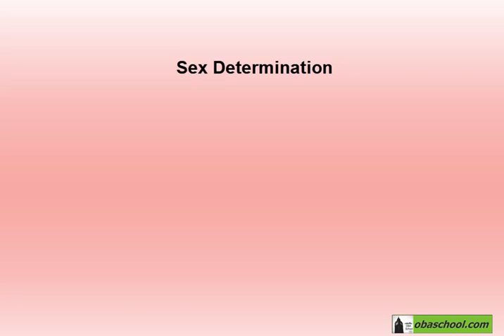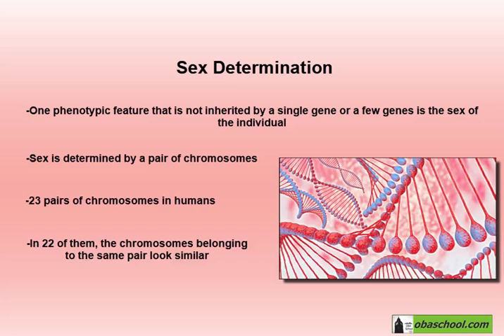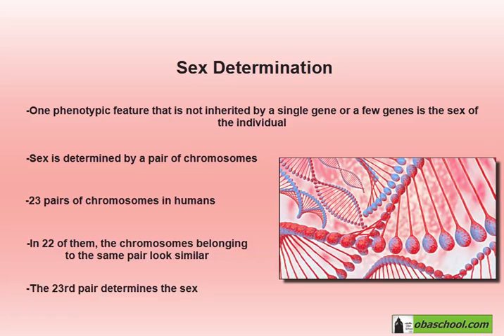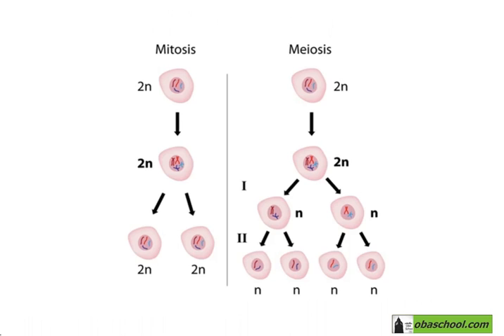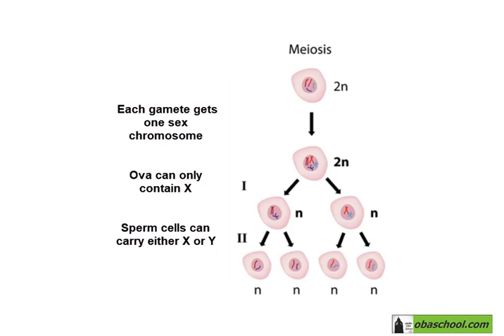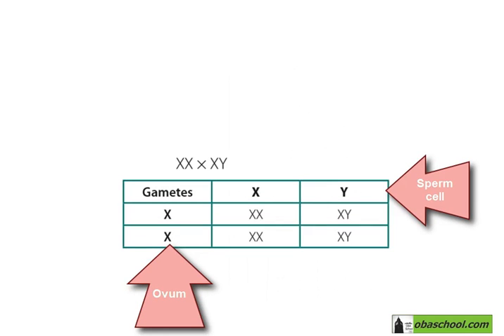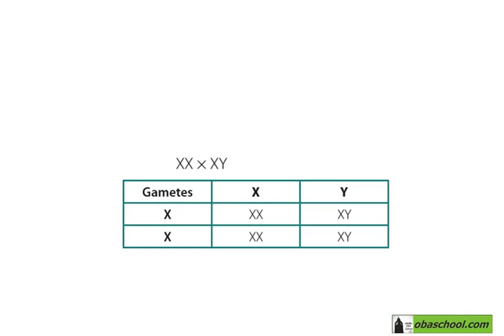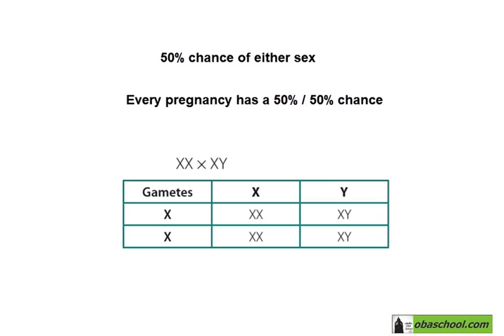Reproduction - 1.34 More About Genetics - Sex Determination